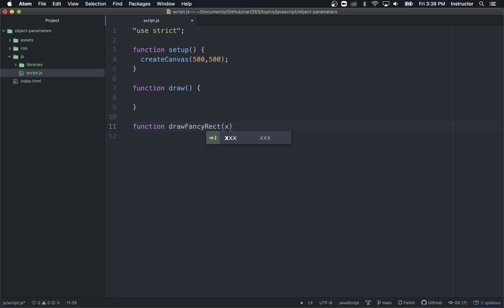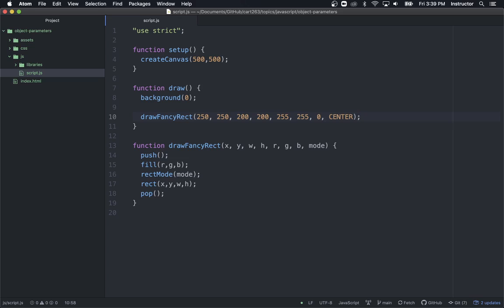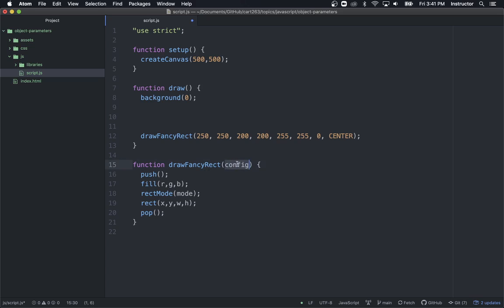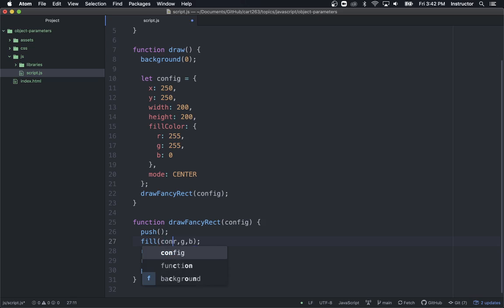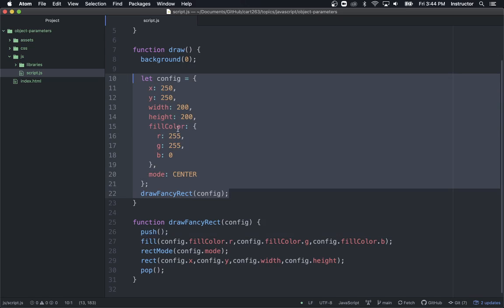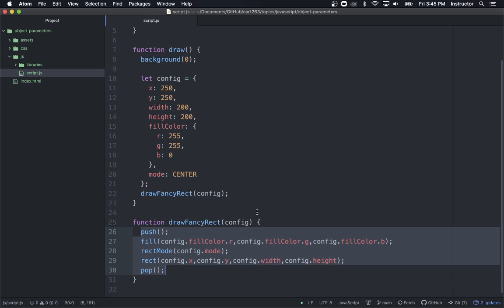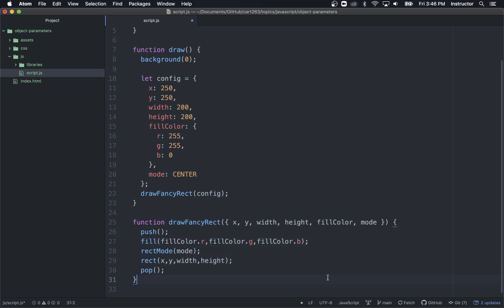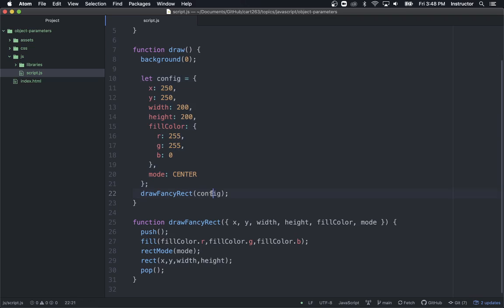JavaScript Review: Object parameters